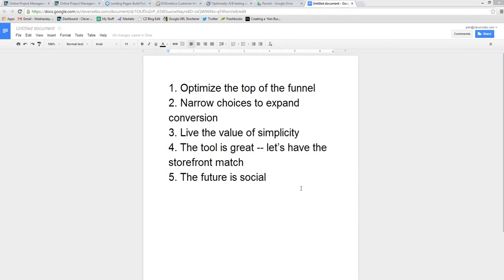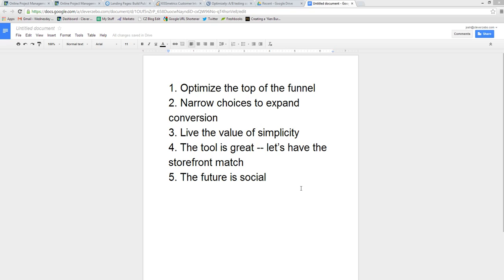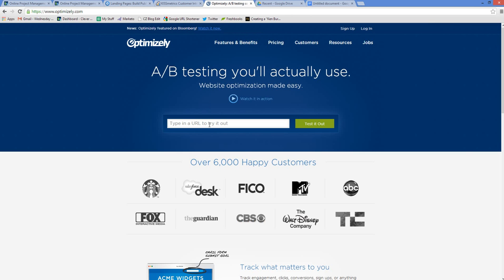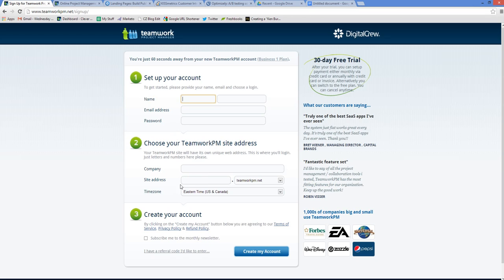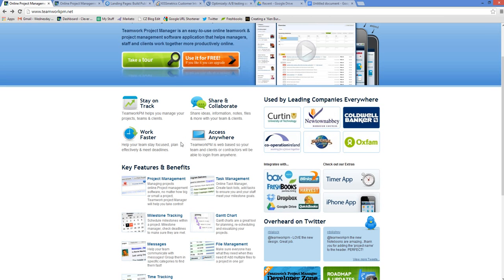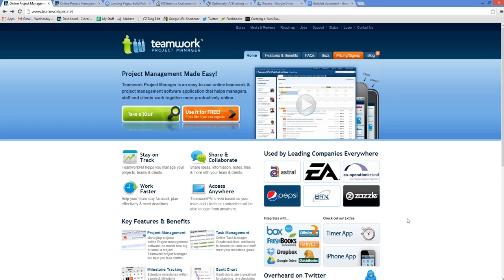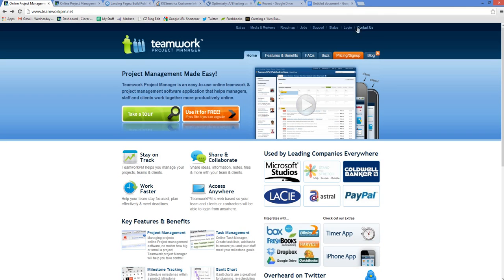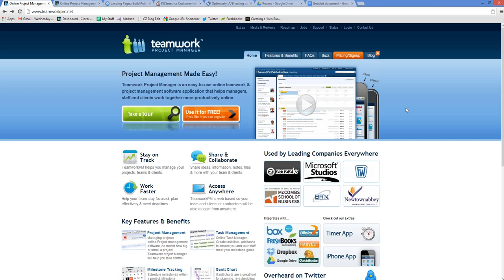[Clever Zeboed] Top of the conversion funnel to you, Teamwork PM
What we cover in this 9 minute conversion optimization video:

1. Optimize the top of the funnel
2. Narrow choices to expand conversion
3. Live the value of simplicity
4. The tool is great -- let's have the storefront match
5. The future is social